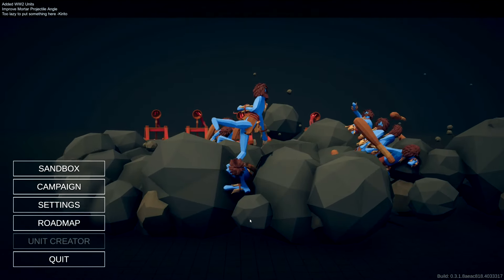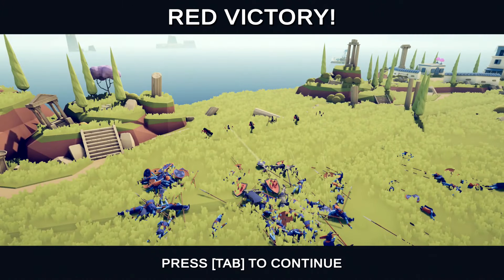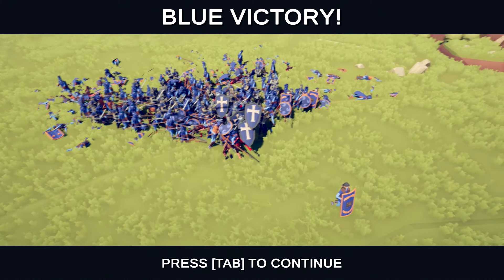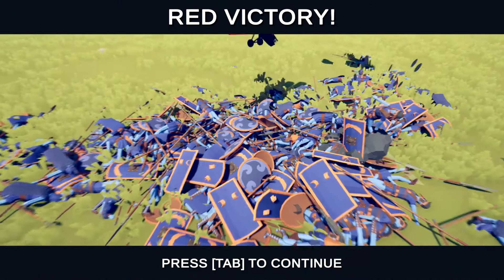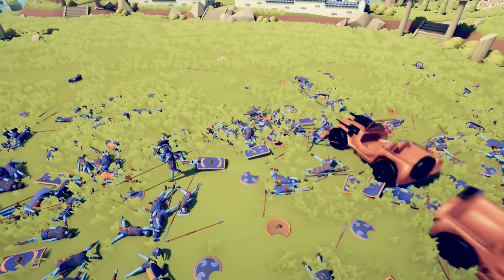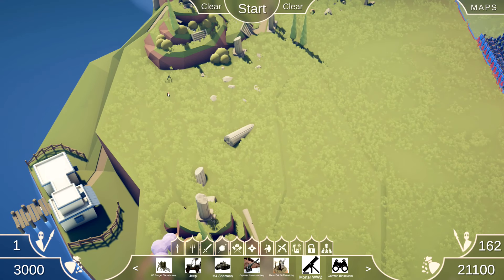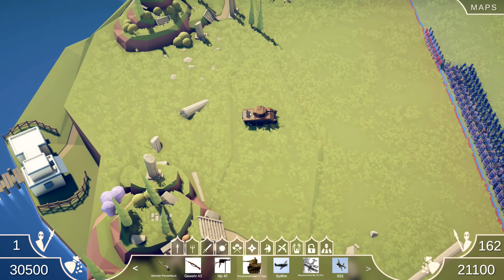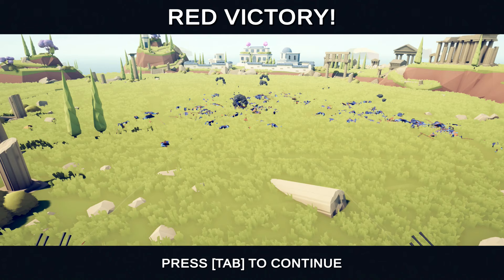Totally Accurate Battle Simulator (TABS).Modded. Tanks, airplanes, machine guns and Bazookas!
"Feuer die Panzerfaust!"